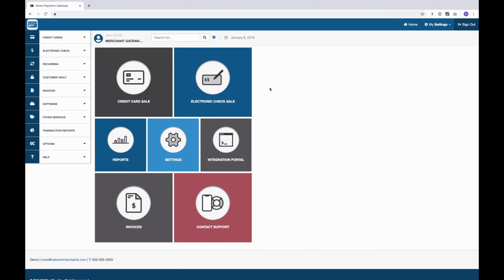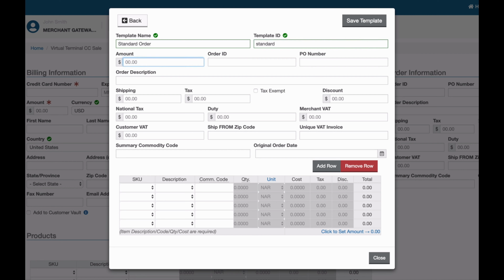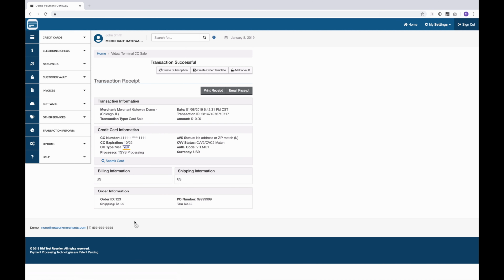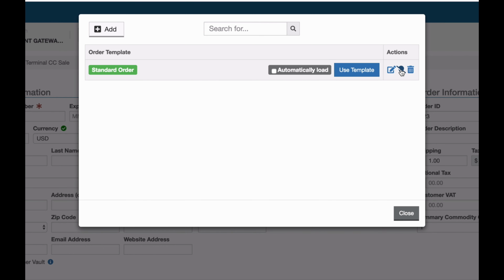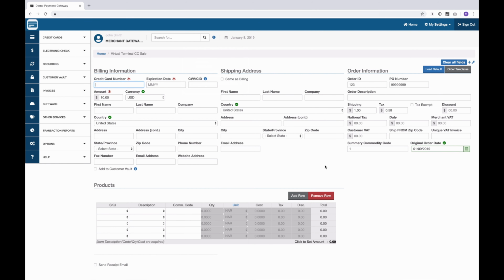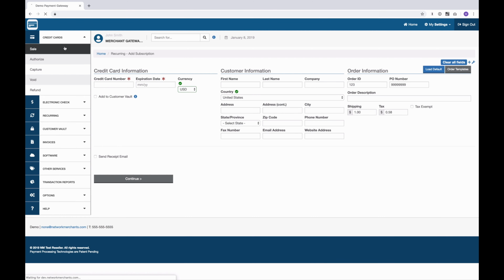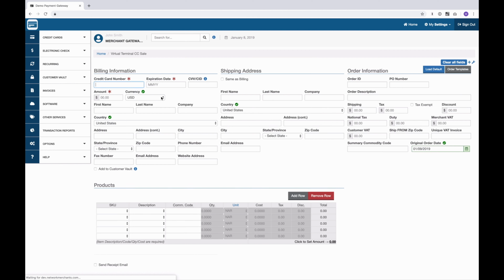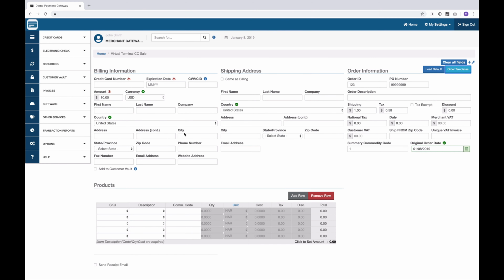Order Templates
Quickly create order templates for your product offerings.